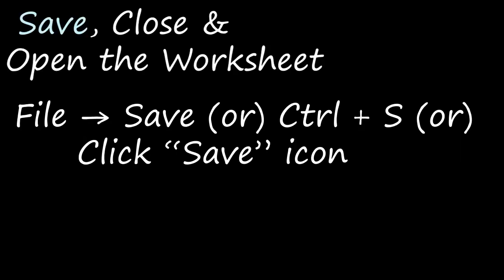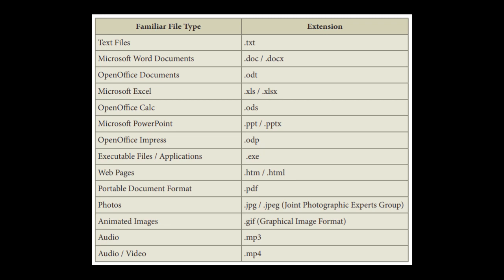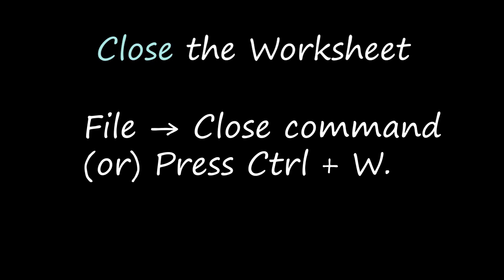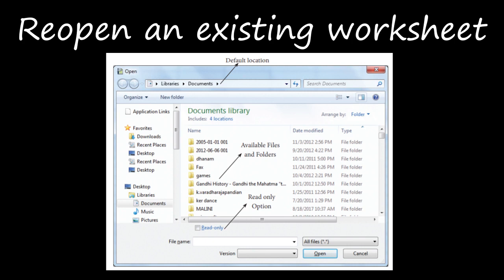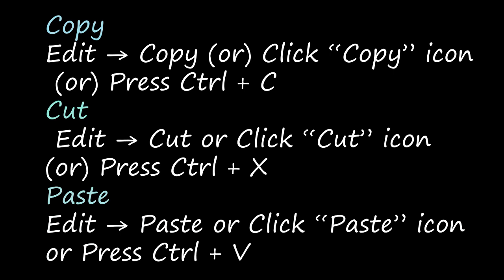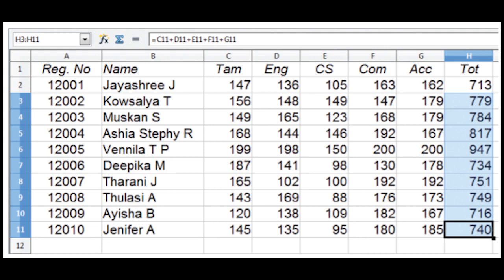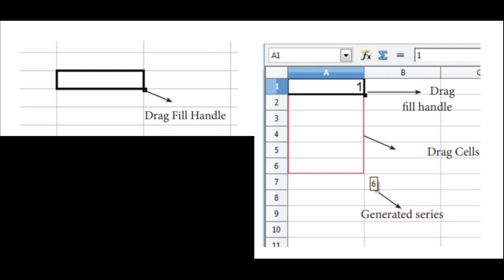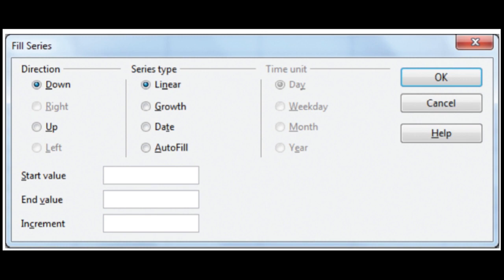Grade XI - Computer Applications ||Calc Open Save Close || Online Class